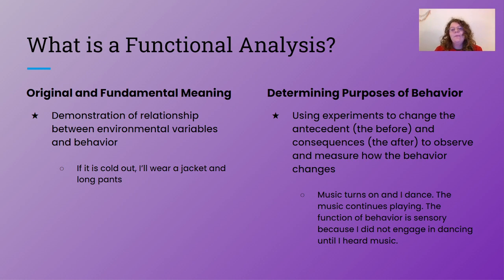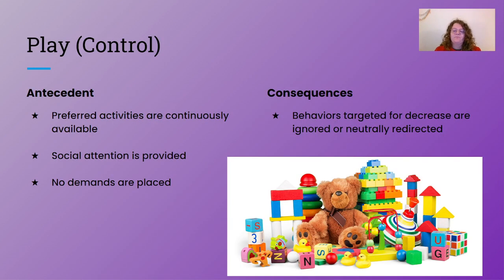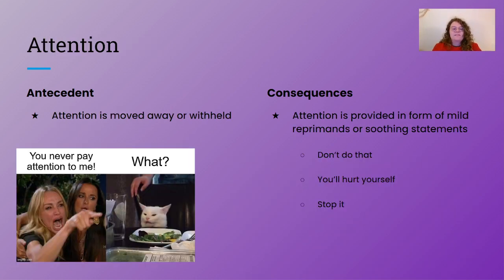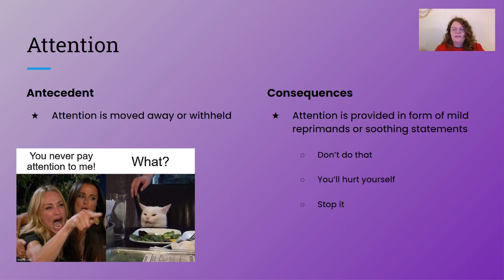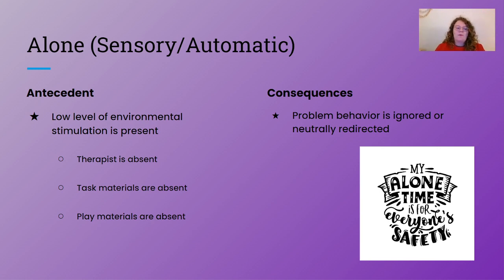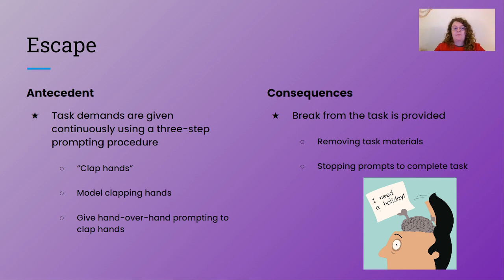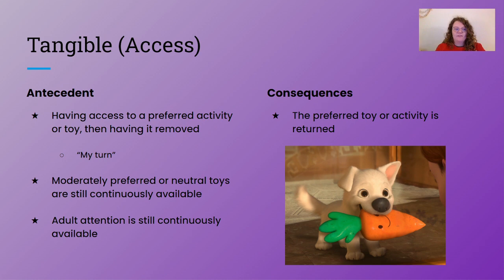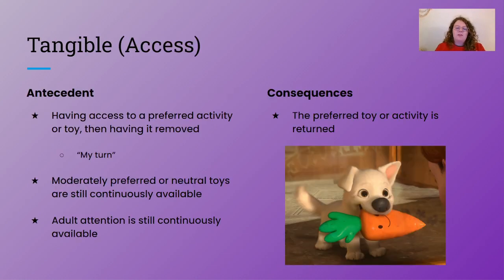Functional Analysis Video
Hello! This is my Functional Analysis Video for my SPCE 611 course through Ball State. In this video, I will be giving brief explanations of the ways an RBT or staff member may be asked by a BCBA to help implement a functional analysis of a behavior targeted for decrease that a client displays. Functional Analyses are used to determine the function or reason a person engages in a behavior.